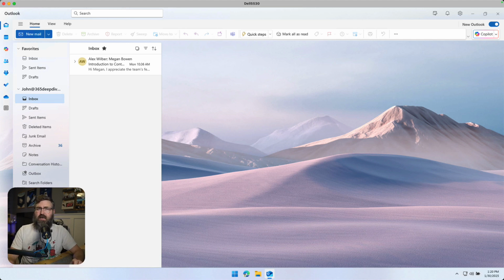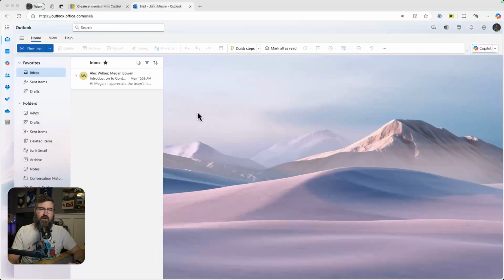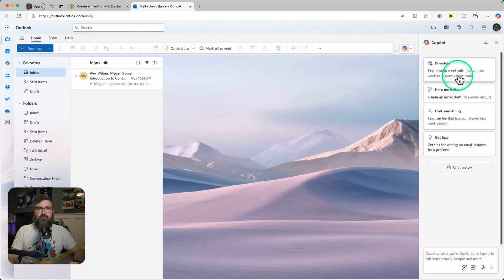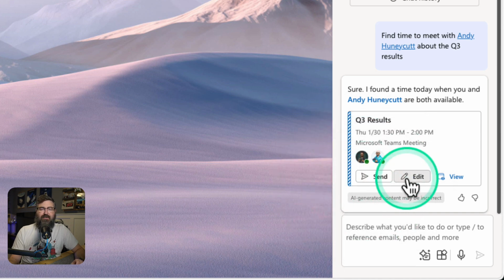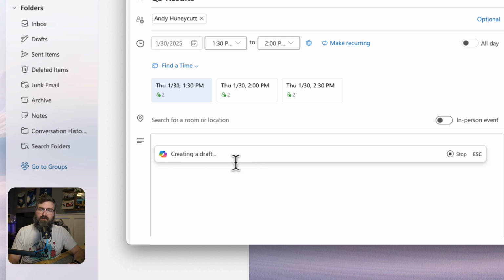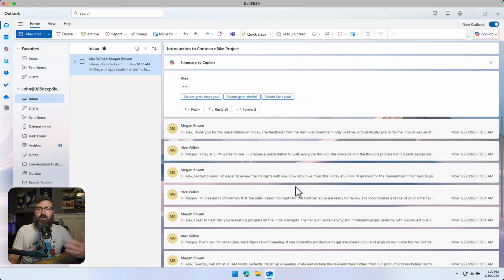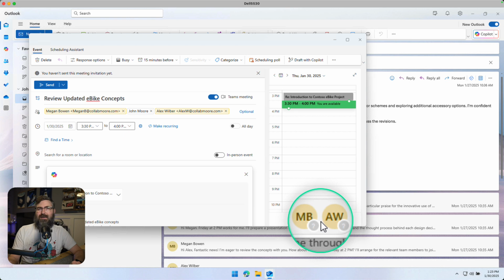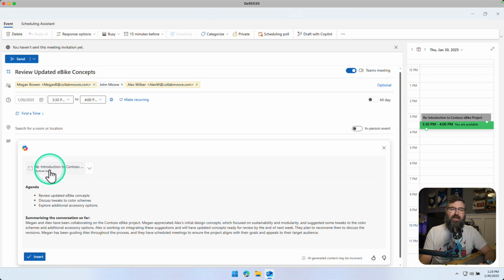Schedule with Copilot in Outlook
In this video, I'll show you how Copilot makes it fast and easy to schedule meetings directly from your email threads. With just a few clicks, Copilot analyzes your email, creates a meeting invitation, fills in the meeting title and agenda, and adds the email thread as an attachment. This feature ensures that everyone on the email thread is included as meeting attendees, making your scheduling process seamless and efficient.

Whether you're a busy professional or just looking to streamline your workflow, Schedule with Copilot is here to help. Learn how to quickly review and customize your meeting invitations before sending them out. Say goodbye to the hassle of manual scheduling and hello to a more productive way of managing your meetings with Outlook's Copilot.